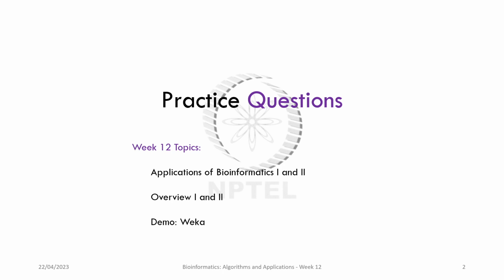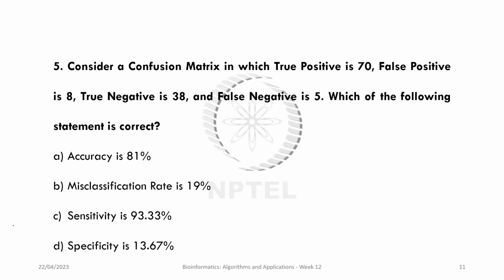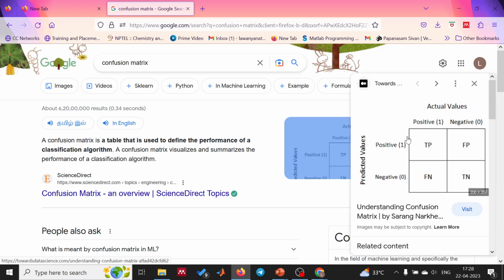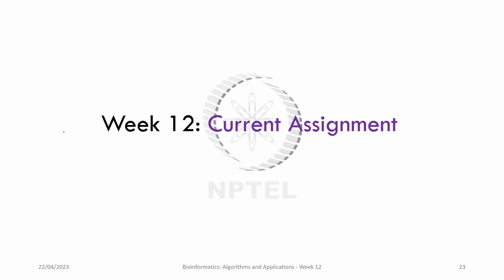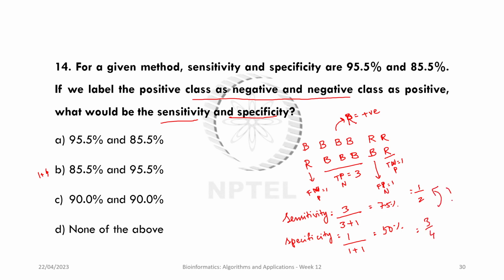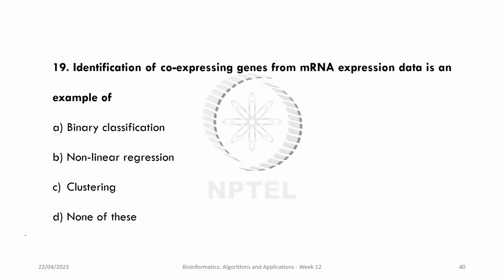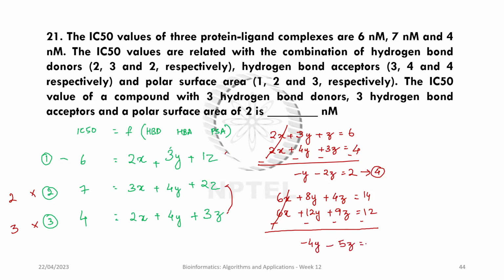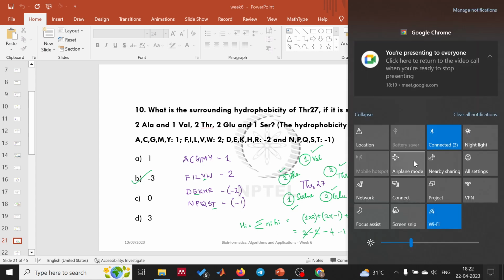Bioinformatics: Algorithms and Applications - Practice Assignment - Week 12